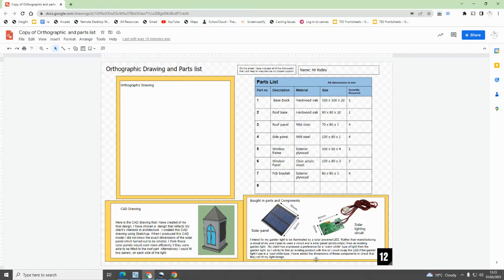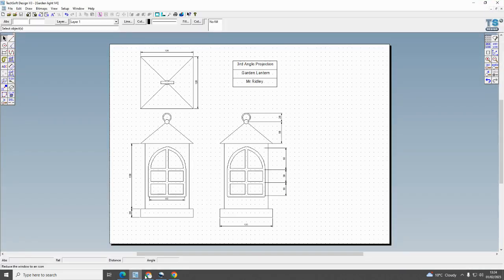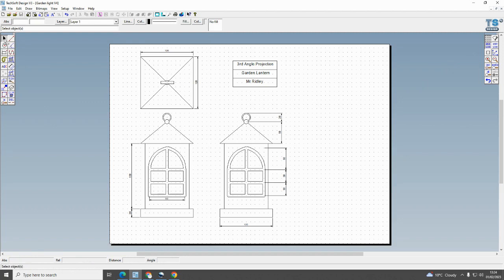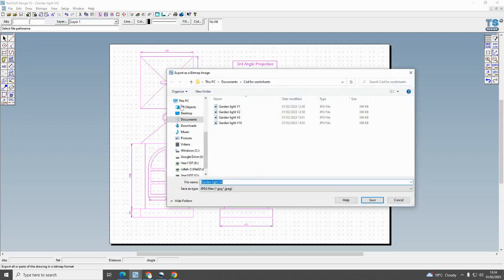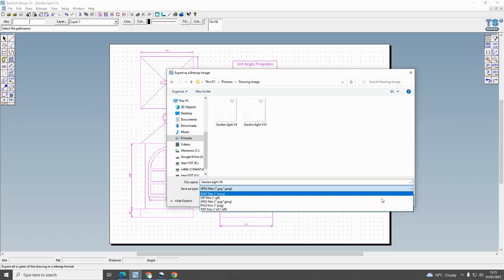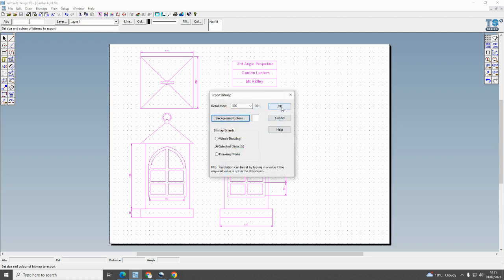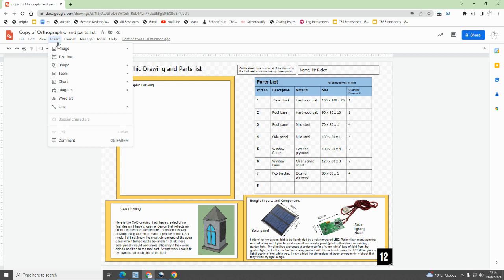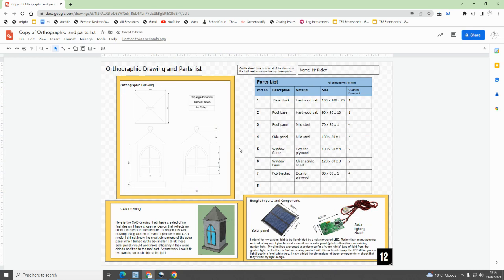How to export drawings from Techsoft V3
This short clip shows you how to export Images and drawings that you have created in Techsoft V3 to other packages such as Google drawings.
While it is possible to do this using the print screen keys this method allow you to edit backgrounds of  Techsoft images as you copy them.